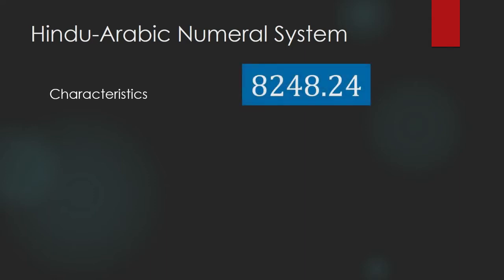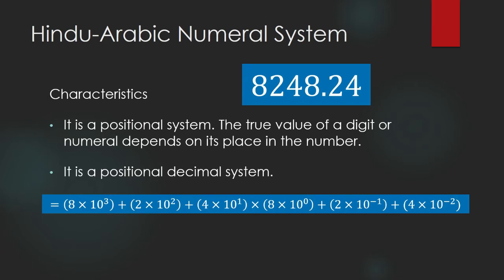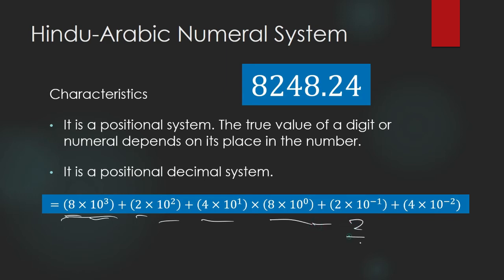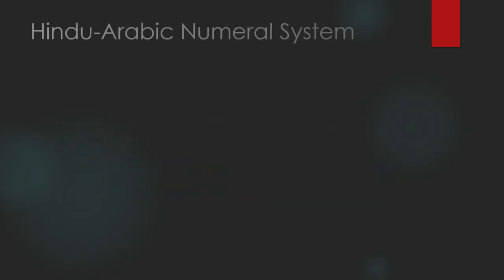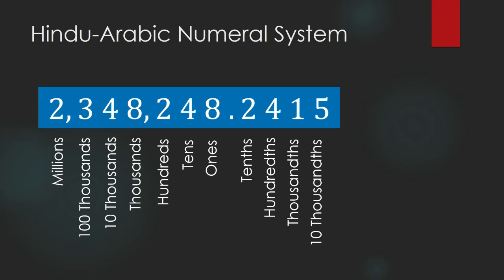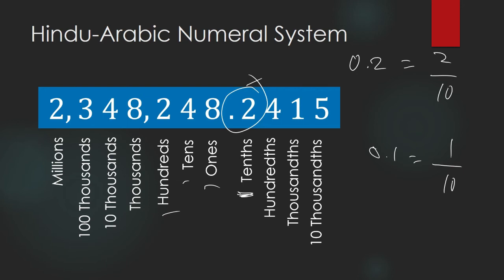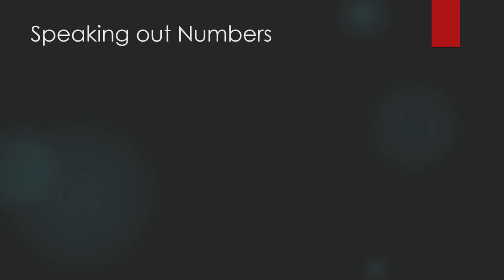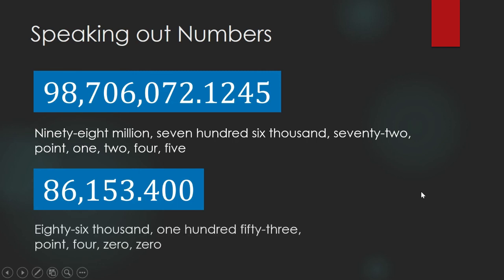Hindu-Arabic Number System and the Decimals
Let us review our understanding of the Hindu-Arabic number system and the decimals.